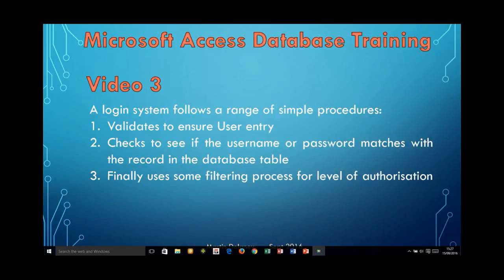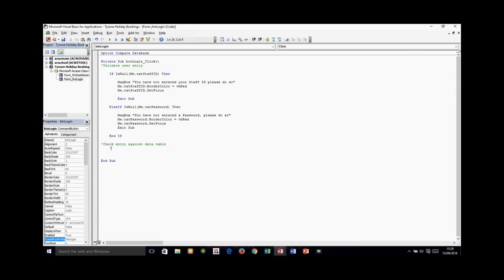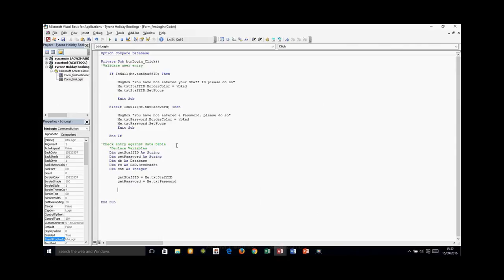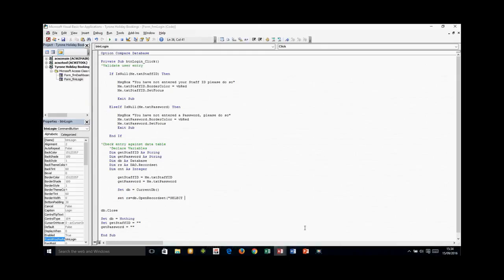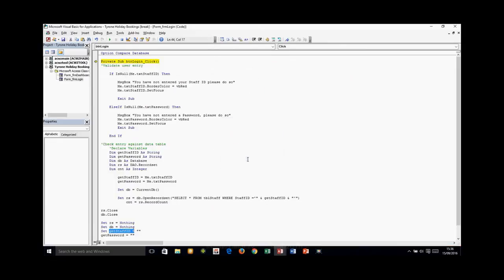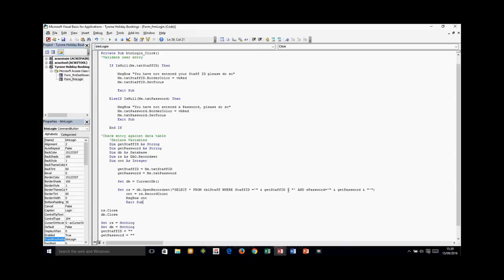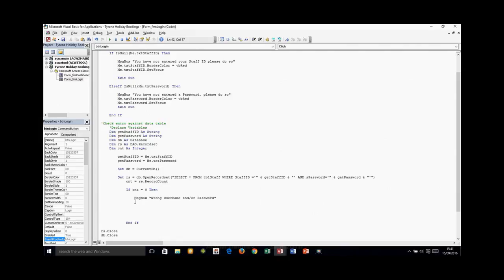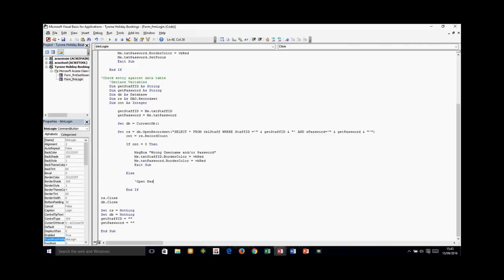03 03 Create a Login System 3 SQL Check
This video demonstrates how to use SQL to check background table for a match of variables from form